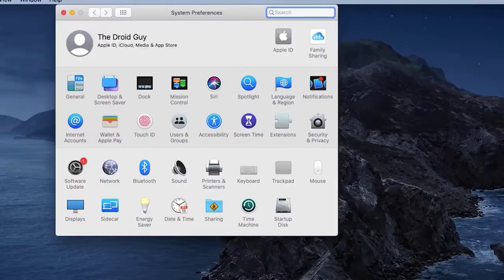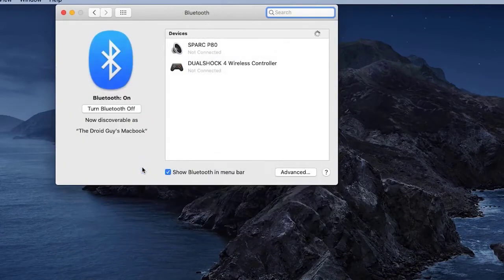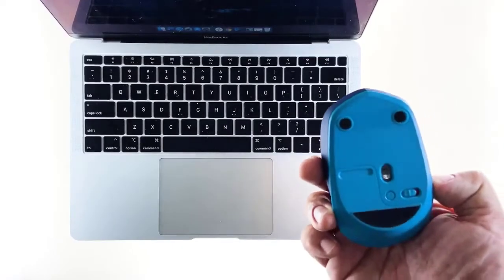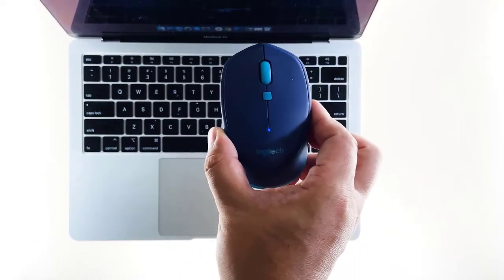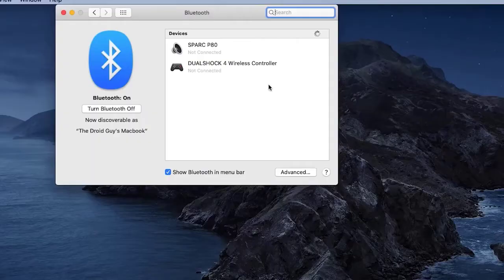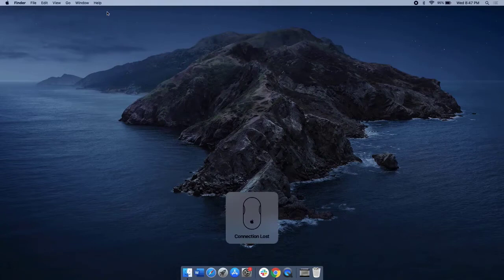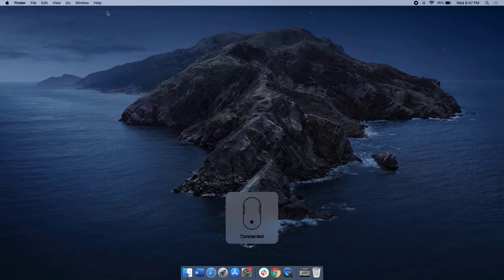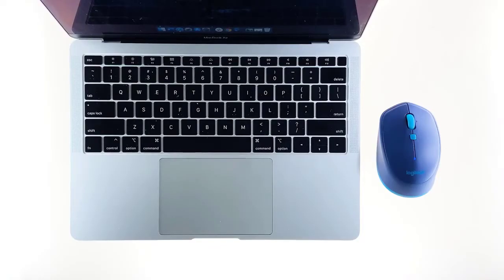How To Connect A Bluetooth Mouse To Your MacBook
This video will show you how you can successfully connect a Bluetooth Mouse to your MacBook Device.